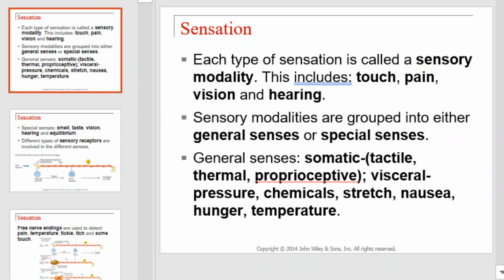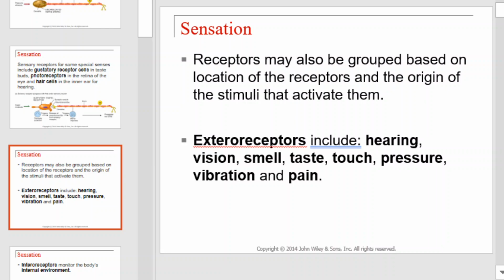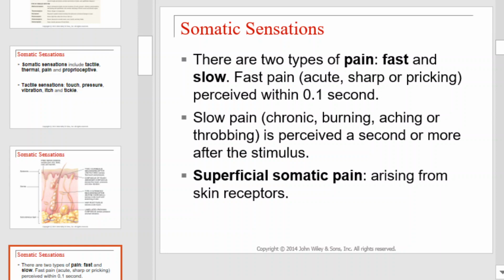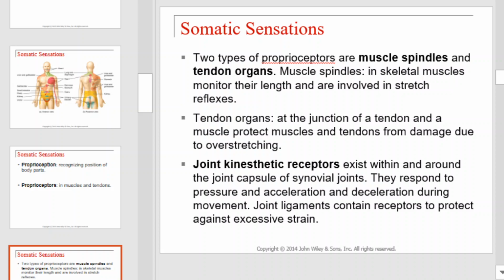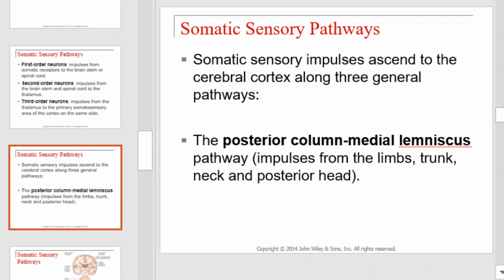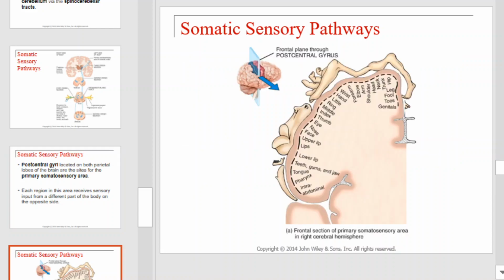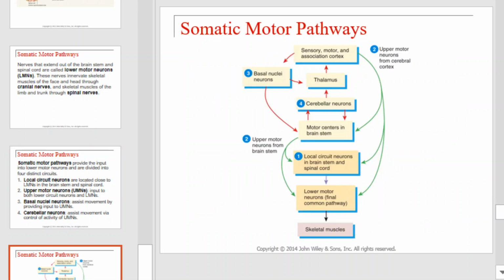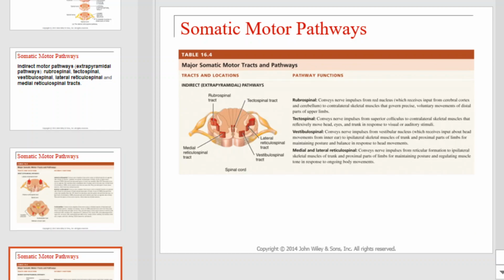NU Bio 201 Motor, Sensory and Integrative